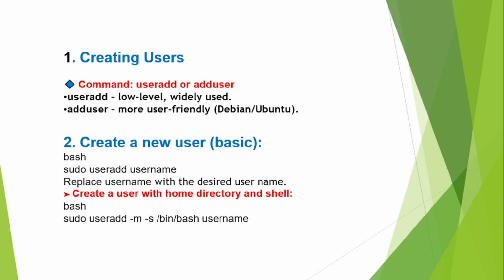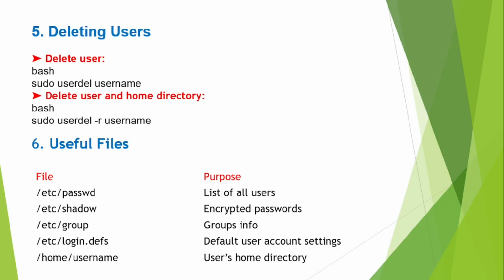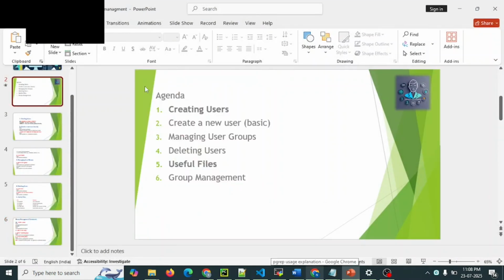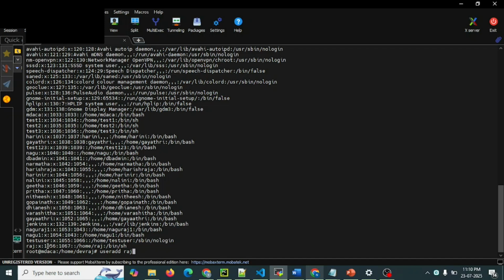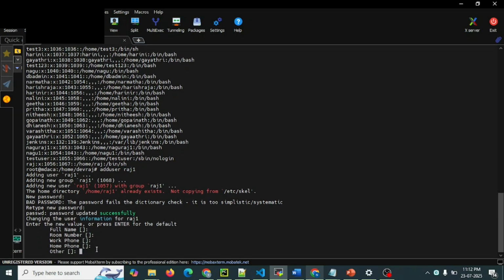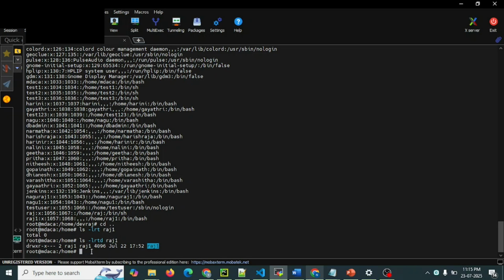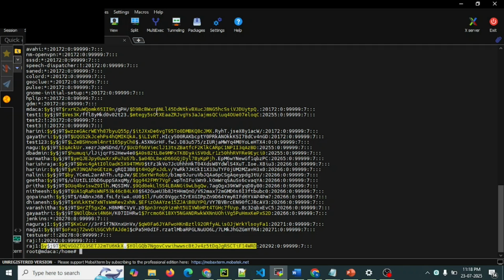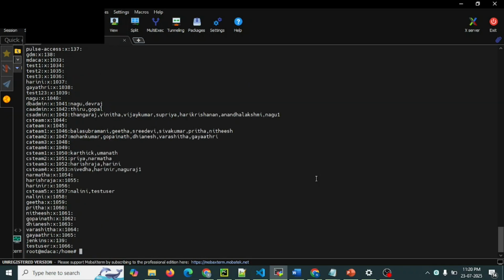Linux User Management Tutorial | Add, Modify, Delete Users & Groups | Beginners to Advanced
Master User Management in Linux with this practical tutorial! Learn how to:

Add, modify, and delete users

Manage user groups and permissions

Use commands like useradd, usermod, userdel, groupadd, and more

Understand /etc/passwd, /etc/shadow, and /etc/group

Perfect for Linux beginners, DevOps learners, and anyone preparing for certifications like RHCSA, LFCS, or CKA.